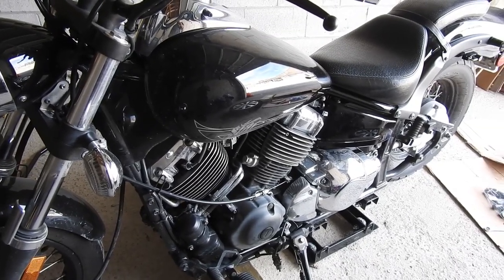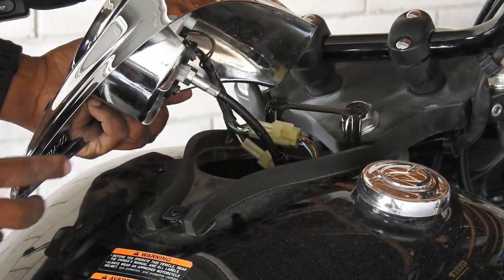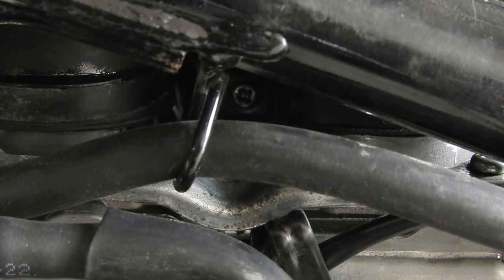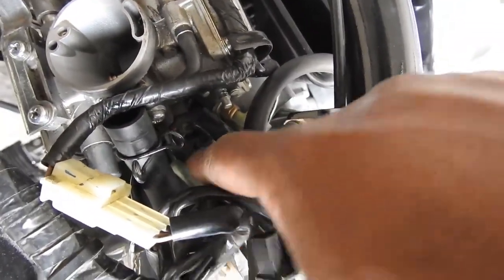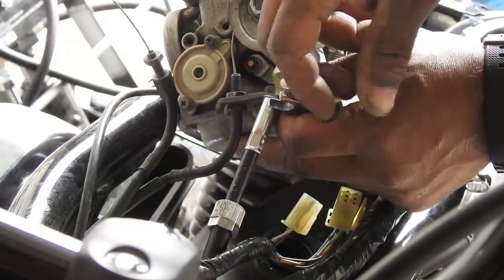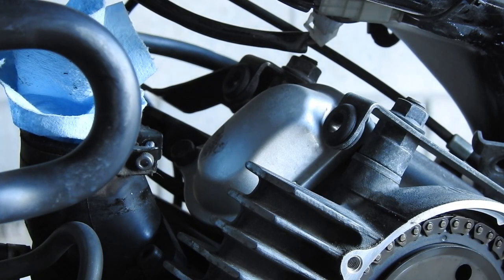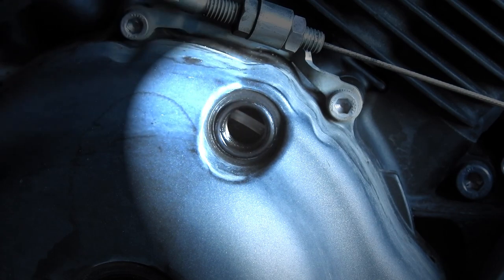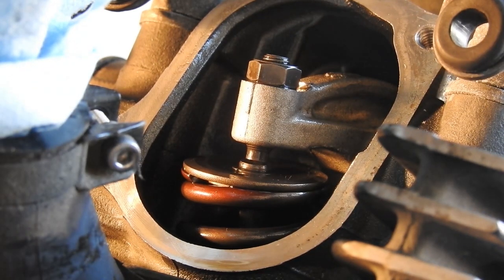How to check valve clearance on a V-Star 650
How to check valve clearance on a V-Star 650 Custom, 2015 model.
Skip ahead to 10:30 if you already know how to remove the carbs and everything else.